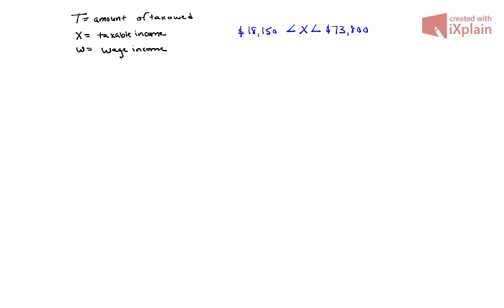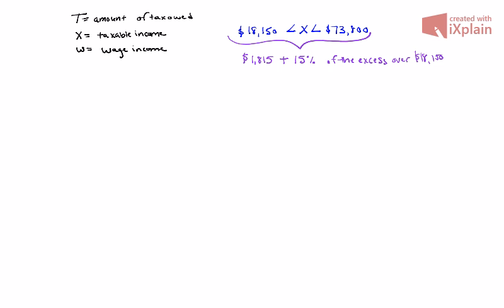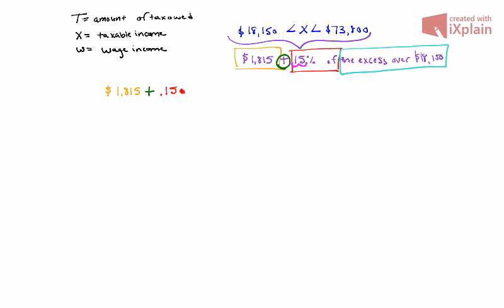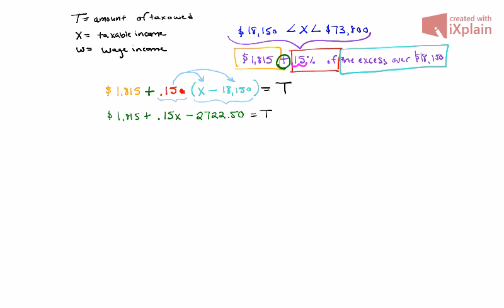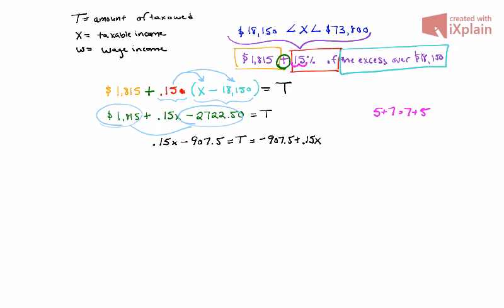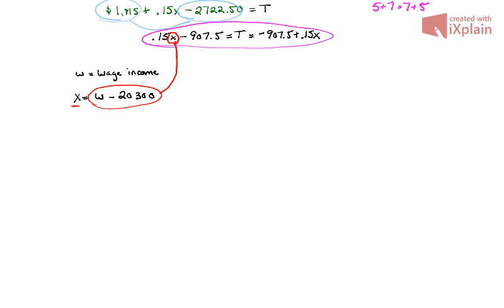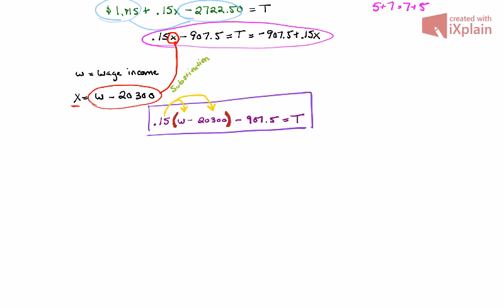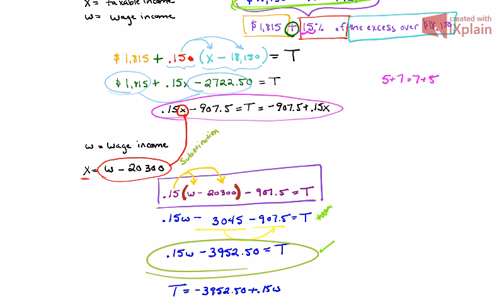Math 96-Lesson 2.1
Covering how to create formulas for #8 and #9 of this lesson.